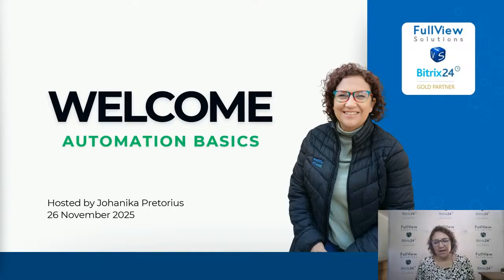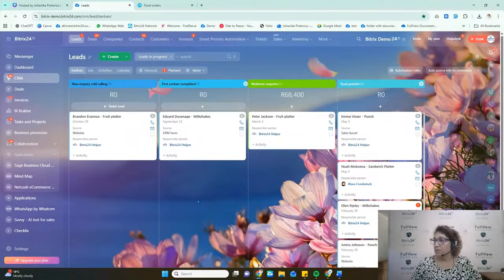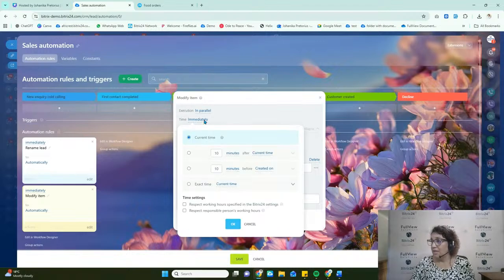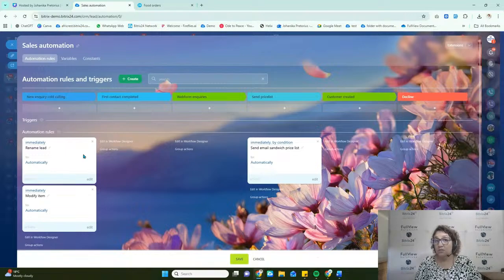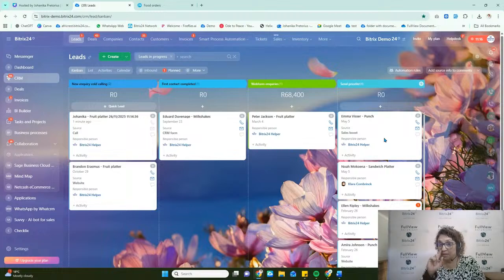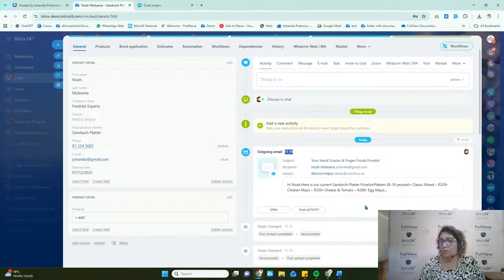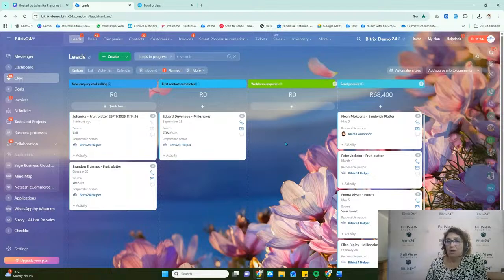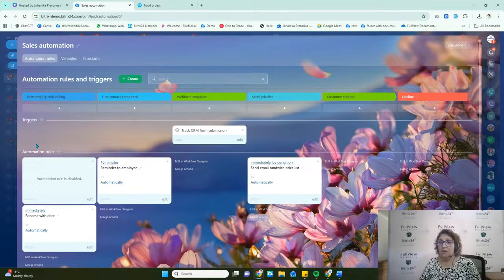Bitrix24 Automation for Beginners | Practical Walkthrough for Busy Teams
Unlock the full potential of your Bitrix24 system with this practical beginner-friendly automation session.

Many teams know automation could save them hours every week, but getting started often feels confusing, overwhelming, or too technical. In this live webinar replay, we break everything down into clear, simple steps so your system can finally start doing more of the work for you.

- Where to find Bitrix24 automation tools inside your pipelines and tasks
- Simple, everyday automations any busy team can set up in minutes
- How to avoid the most common beginner mistakes
- The fundamentals of workflow logic in Bitrix24
- How to improve efficiency and reduce manual work across your system

Whether you're feeling stuck, overwhelmed, or unsure where to begin, this is the perfect starting point for building powerful automations without complexity.

Ideal For: Bitrix24 beginners, busy teams, business owners, managers, and anyone wanting a smoother, more automated system.

If you’ve ever felt like your Bitrix24 should be doing more for you, this session is your first step.